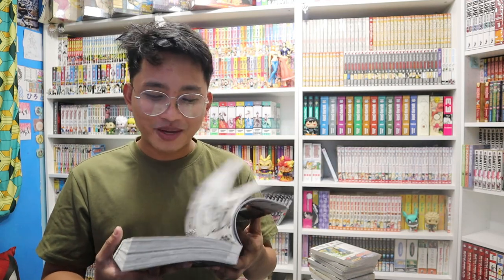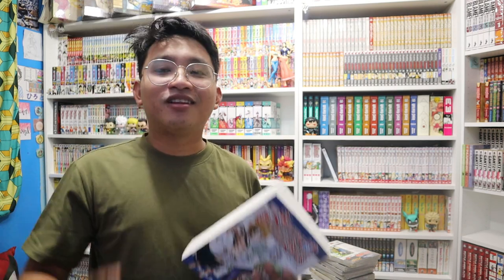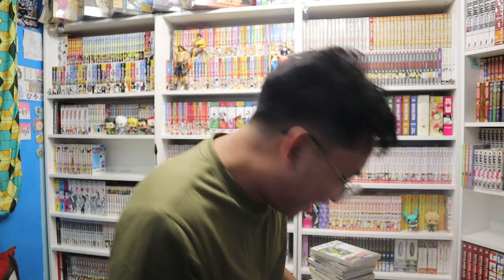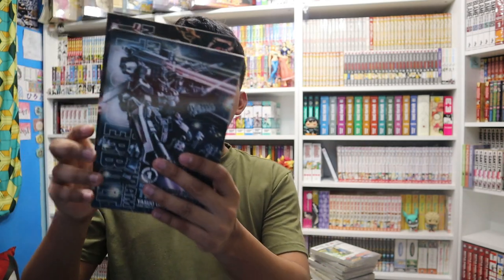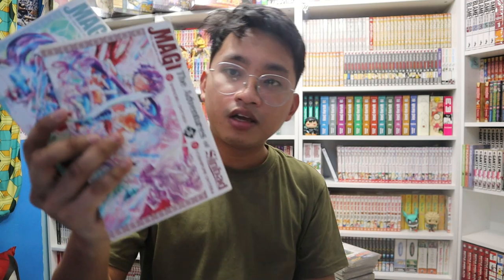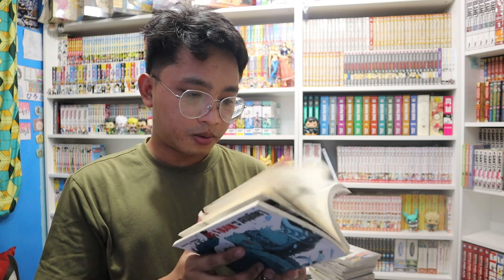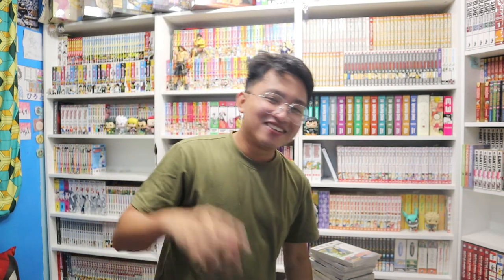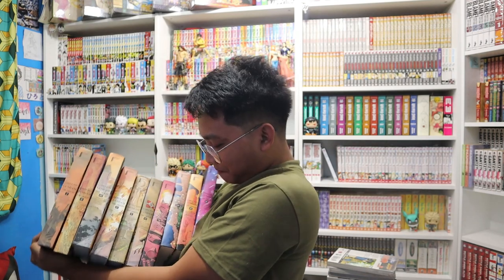May 2022 Manga Haul - 60+ volumes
This is my best month so far.